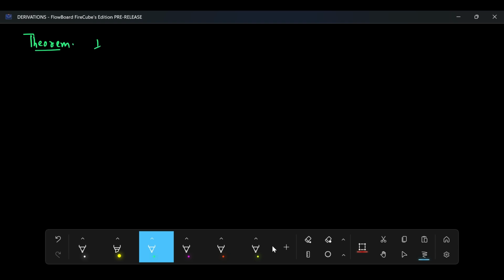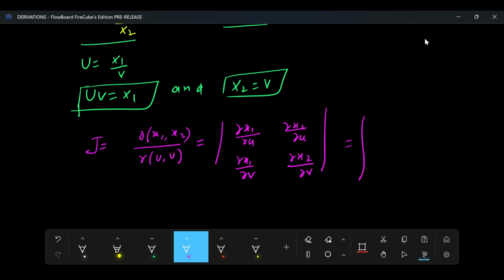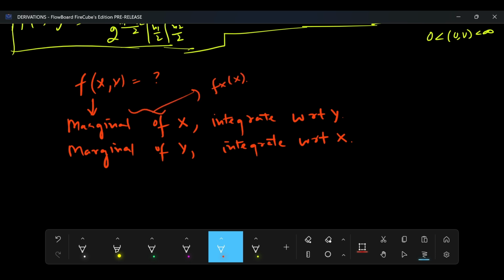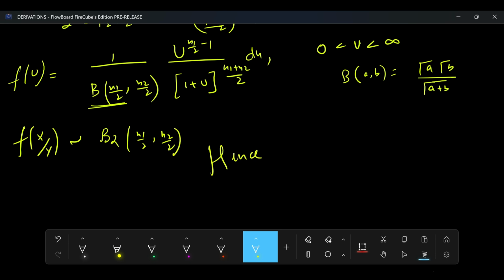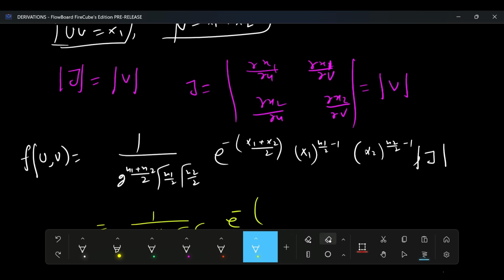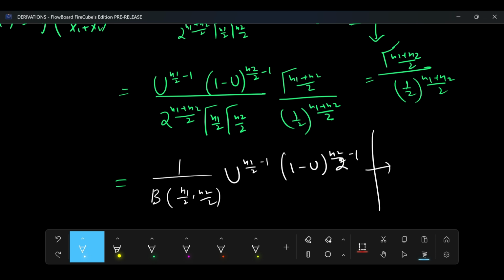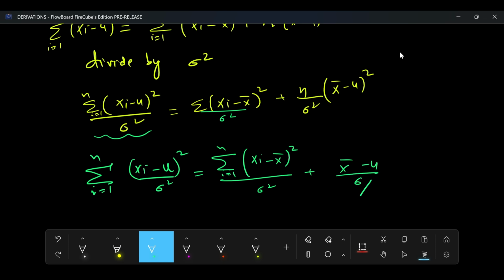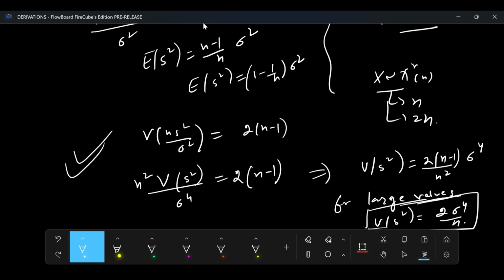SAMPLING DISTRIBUTION | LEC - 09 | THEOREMS |DERIVATIONS | CHI SQUARE INTO BETA DISTRIBUTION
🔹 Topics Covered
✔️  Derivation, And Distribution .
✔️   if X and Y follows Chi Square variates with n1 , n2 dof . then X / Y follows Beta 2nd kind .
✔️  If X and Y follows chi Square variates then X / X+ Y follows Beta First kind distribution .
0:00 THEOREM - 1
19:38 THEOREM - 2
34:23 THEOREM - 3

These concepts are essential for anyone studying probability and statistical inference, especially for students preparing for postgraduate entrance exams in statistics and data science.